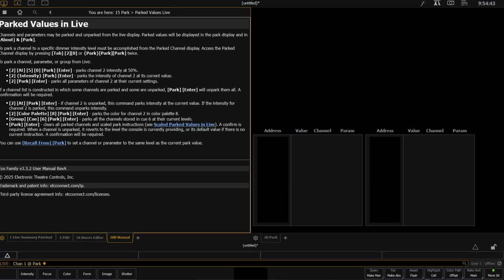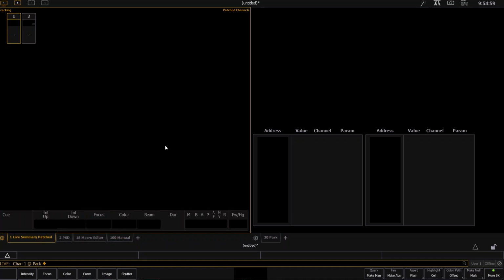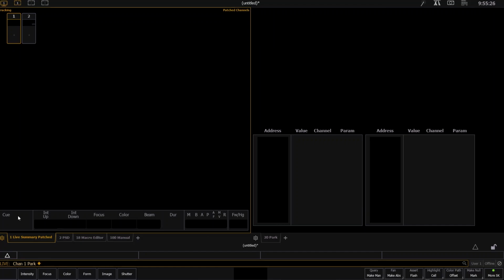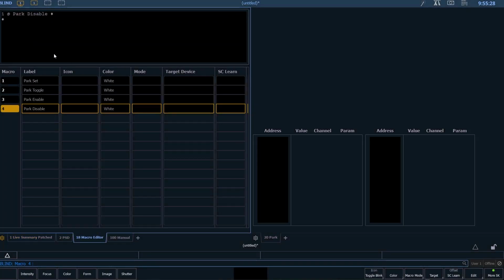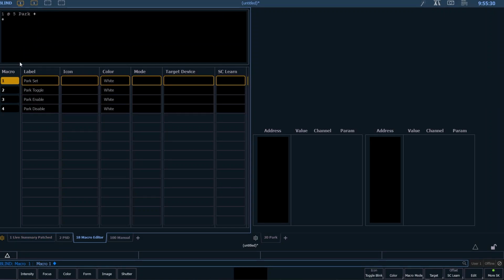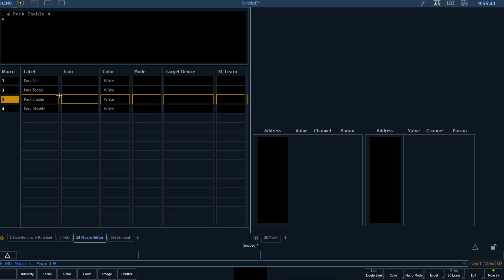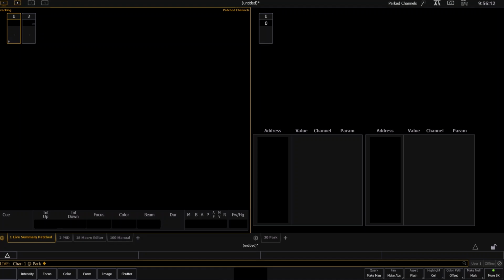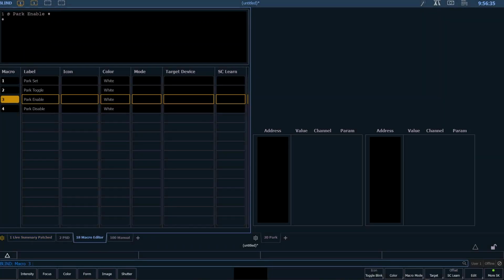Discrete Park & Unpark (Macro Monday #7)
In this installment, I quickly cover the concept of discrete macro states -- in this example, discretely parking and unparking channels or attributes.

This video itself covers the macros themselves, more videos on my channel for how I do cue writing with timecode.

This channel provides UNOFFICIAL education and training on the ETC EOS Lighting Software and Consoles, including Nomad, Apex 10, and ETC Ion XE.